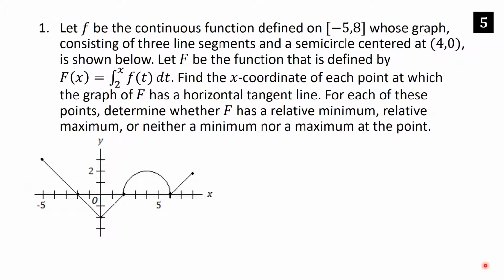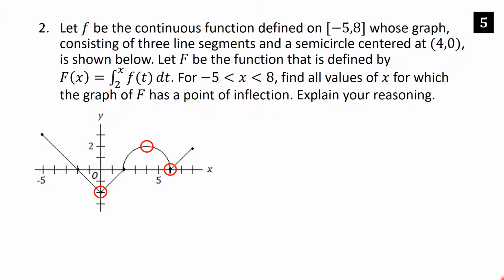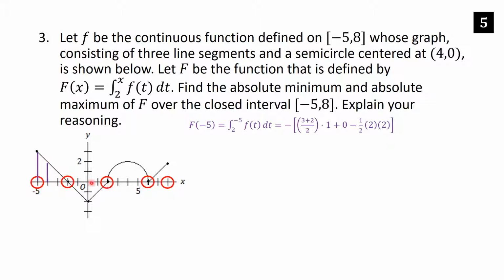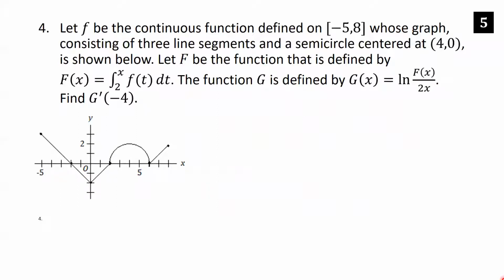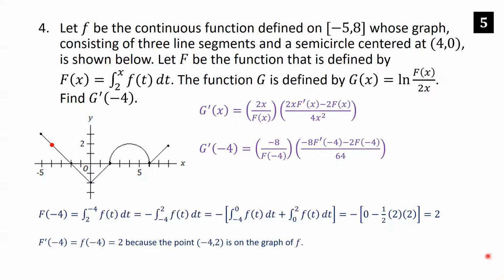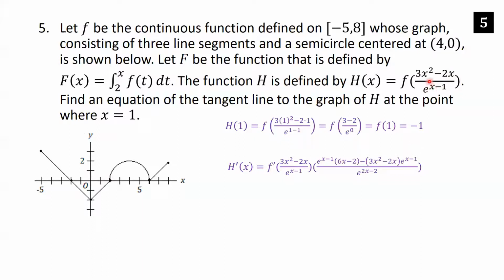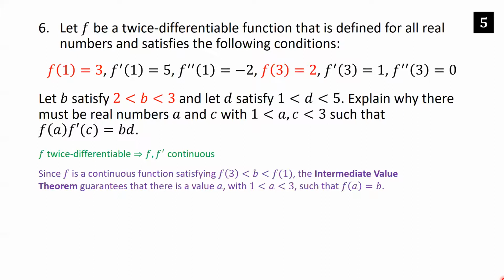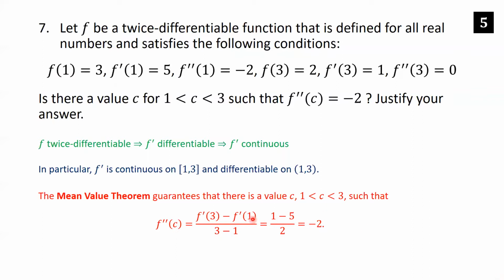AP Calculus AB Crash Course Day 10 - Integration, IVT, and MVT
← Click to purchase 320 AP Calculus AB Problems

← Click to purchase 320 AP Calculus BC Problems